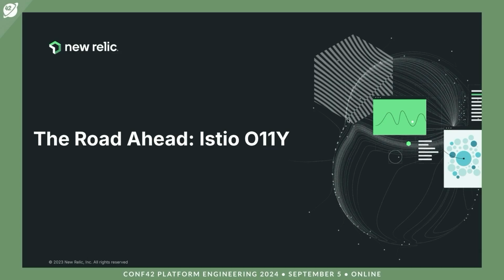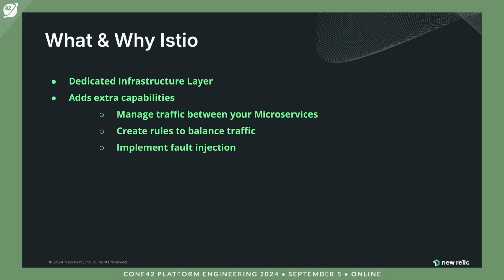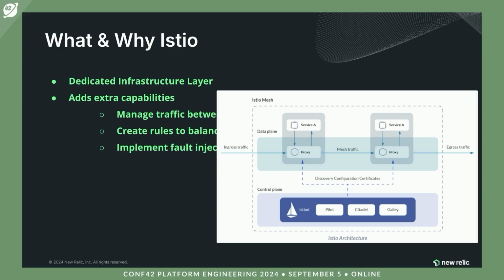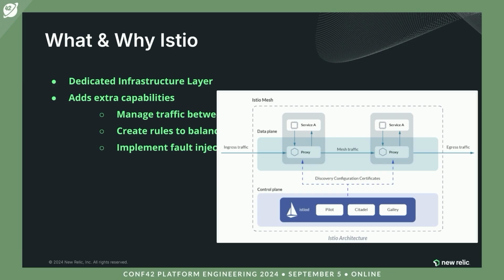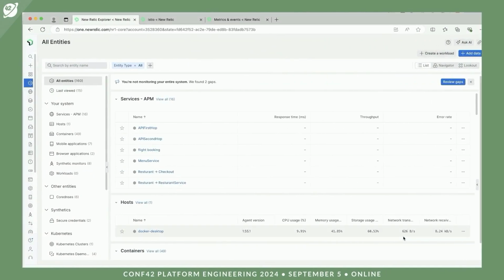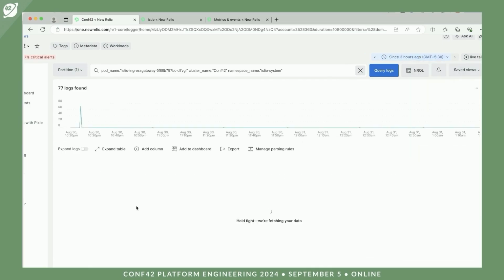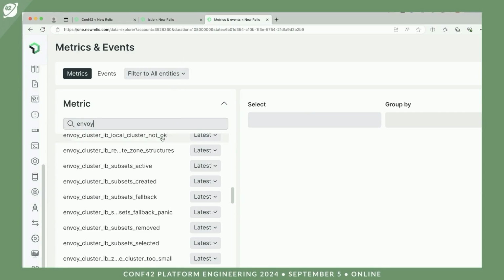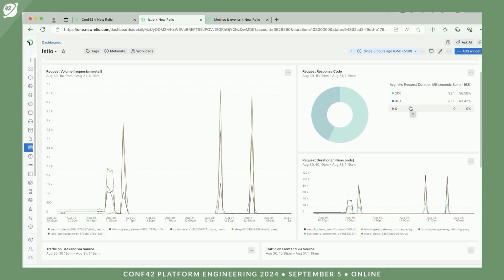The Road Ahead: Istio Observability | Siddhartha Khare | Conf42 Platform Eng. 2024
Chapters
0:00 intro
0:14 speaker background
1:07 understanding microservices
2:12 introduction to istio
3:30 istio control plane components
4:29 istio data plane and monitoring
6:21 demo: monitoring with new relic
9:31 visualizing metrics and conclusion